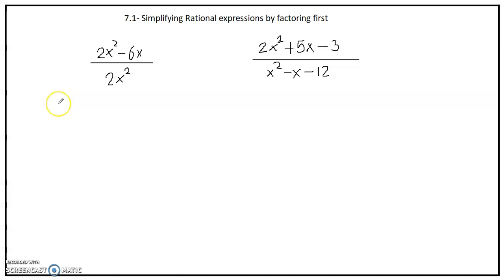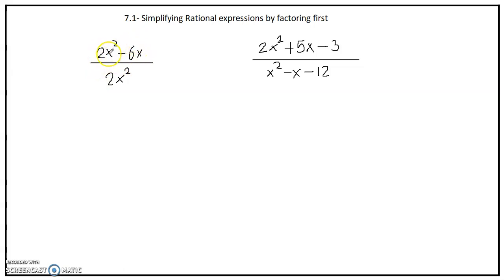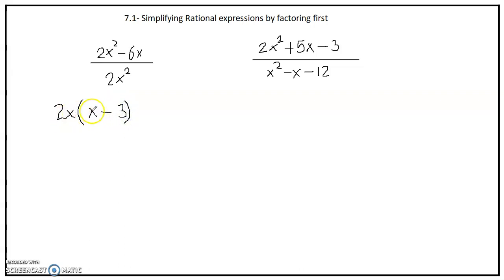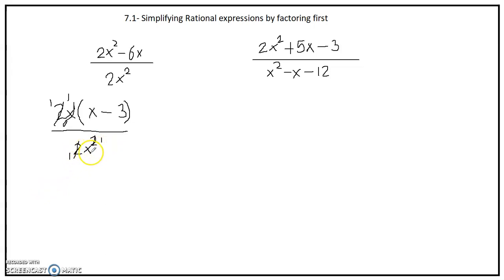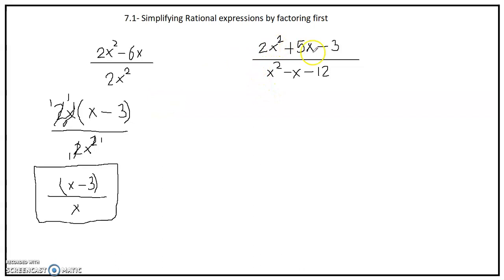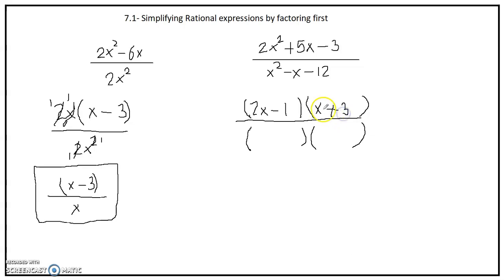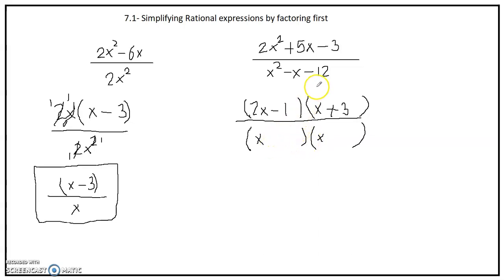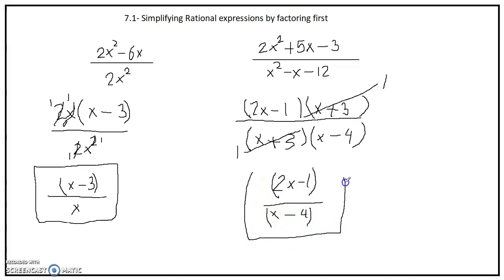Math 082 7.1 Simplifying rational expressions (B)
Enzo shows how to simplify complex looking rational expressions